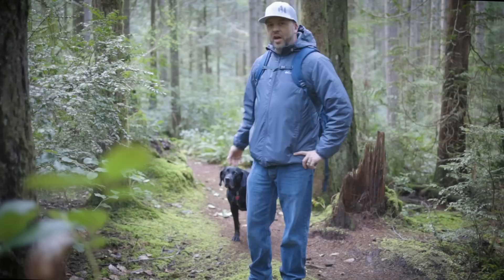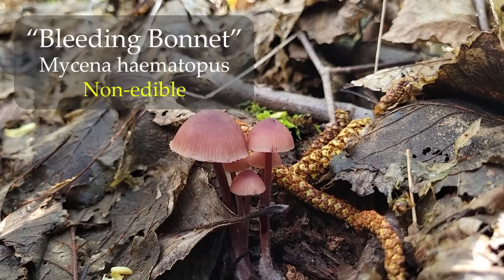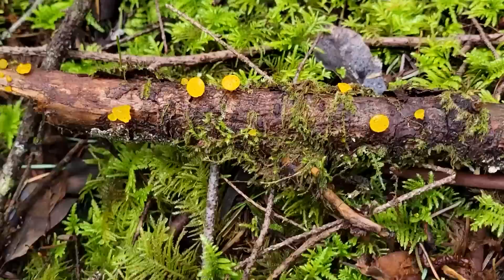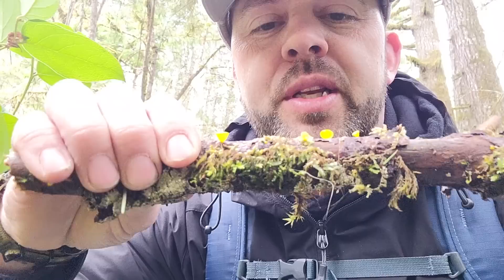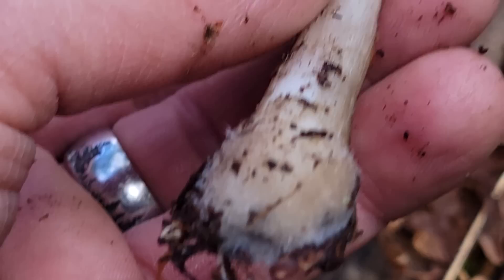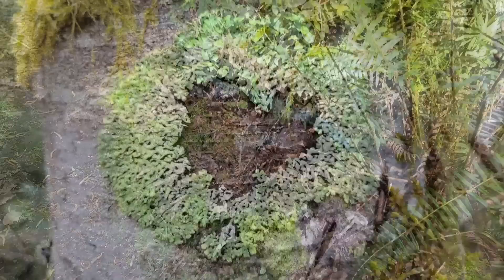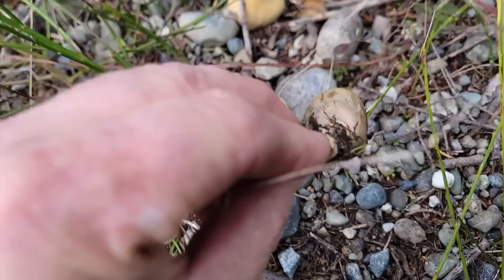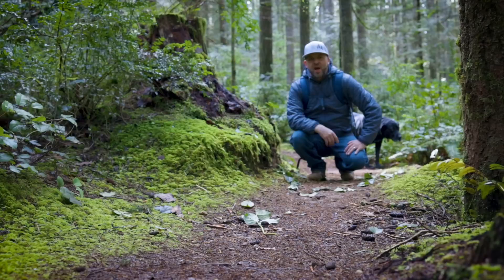April Mushroom Hunting- Wild Mushrooms Identified!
In this video Aaron Hilliard, VP of a mycological society and Citizen Mycologist, takes us on a journey deep into beautiful Mushroom Wonderland to see what kind of mysterious and beautiful mushrooms are growing wild in April.
  Spring has just sprung, and with it means that baby animals, leafy green plants, and beautiful mushrooms are springing forth from the ground.  If you've ever walked through the forest and looked trail-side at some mushrooms and thought to yourself "I wonder what those are called?" Well, if so, this is the video and channel for you!
  Today we will be looking at quite a list of wild mushrooms like-
"The Bleeding Fairy Helmet" Mycena haematopus
"The Alpine Jelly Cone"  Guipiniopsis alpina
"Morels"  Morchella norveginsis
Nolanea holoconoitium
"The Deer Mushroom" Pluteus cervinus
"The Sulfur Tuft" Hypholoma fasciculare
"The Spring Field Cap" Agrocybe praecox
"The Lichen Agaric" Lichenomphalia umbellifera
"Parasitic Clitocybe" Clitocybe sclerotoidea
"Yellow Coral Mushroom" Ramaria rasilispora

Kick back and enjoy the beautiful scenery, the magical music, and the descriptions of these beautiful fungi in the Pacific Northwest forest.

This video was made on the Kitsap Peninsula of Washington state. Mushrooms can be regional, so just because they are growing in this neck of the woods doesn't mean that they're growing in your neck of the woods. This is meant for entertainment and educational purposes but should not be used as a definitive field guide, do your own research on the mushrooms you find. Trying to positively ID a mushroom based on shaky camera footage is not a good idea.